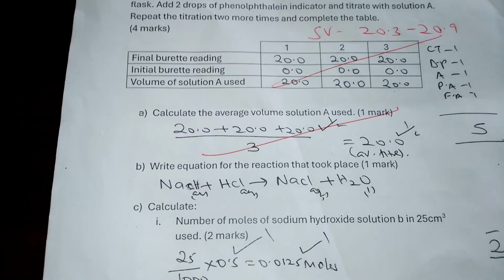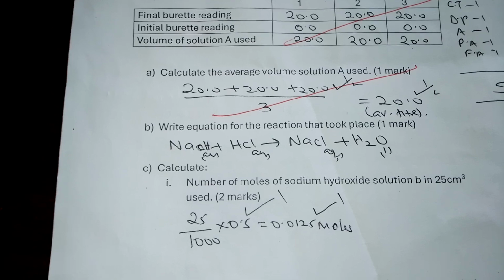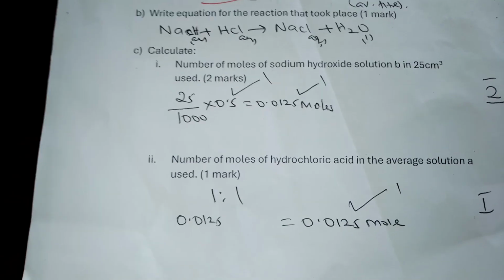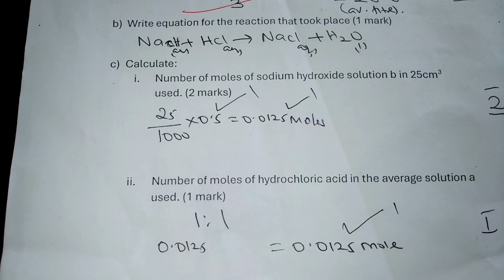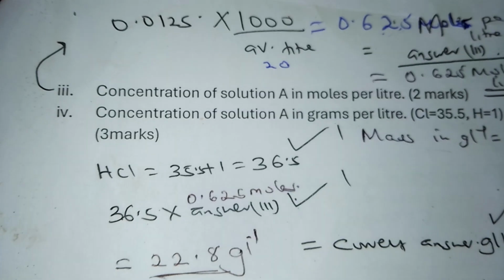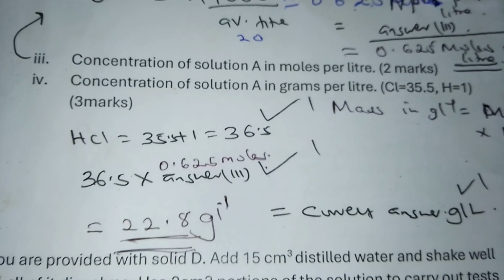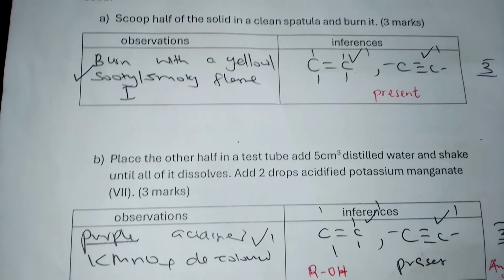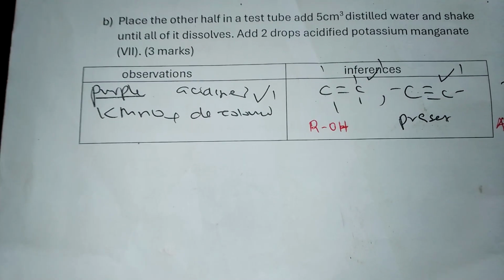TITRATION PRACTICAL 12 AND QUALITATIVE ANALYSIS